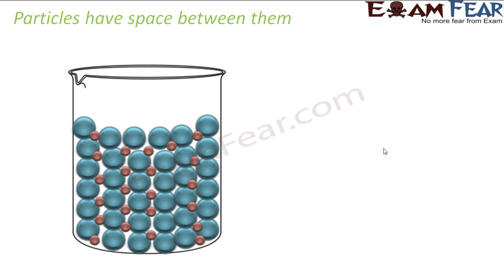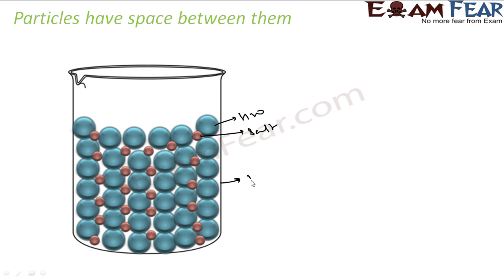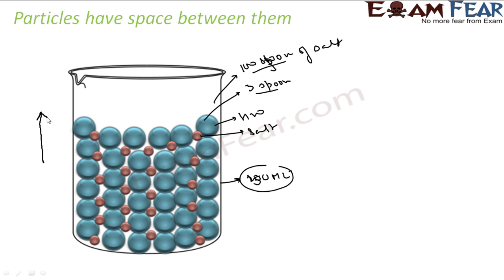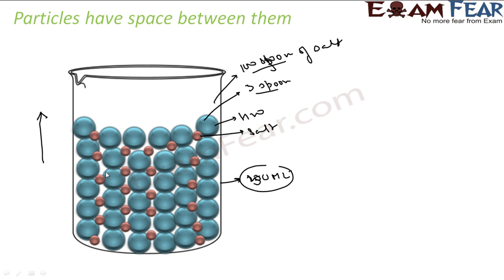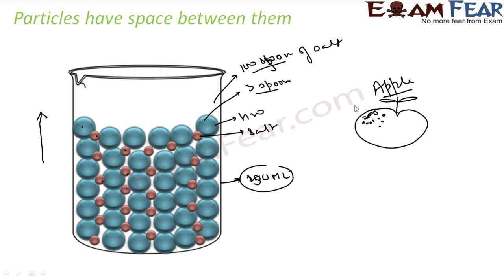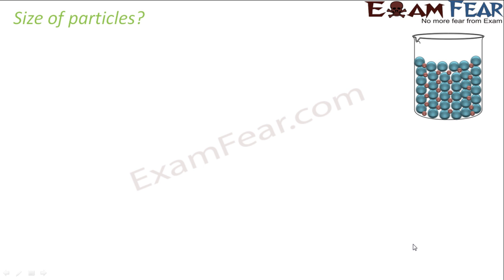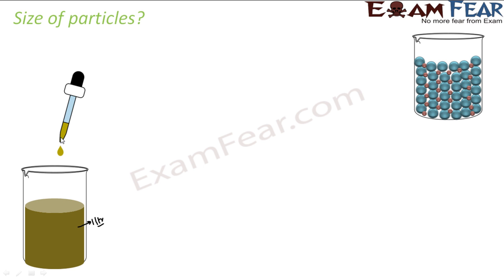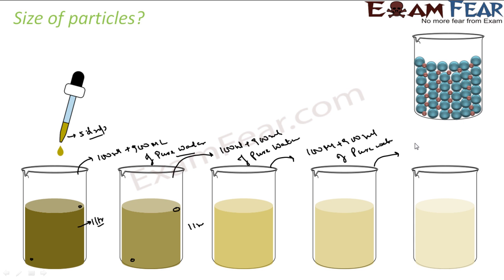Chemistry Matter in Surroundings part 2 (Size of Particles) CBSE class 9 IX